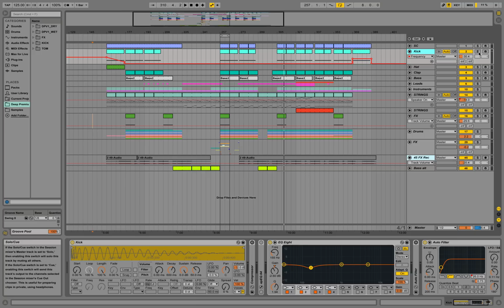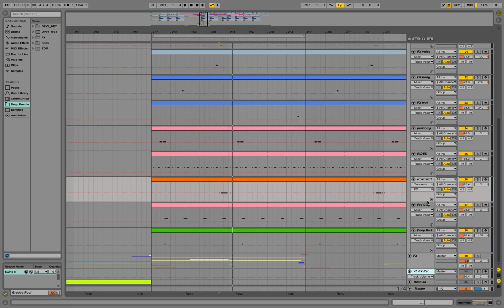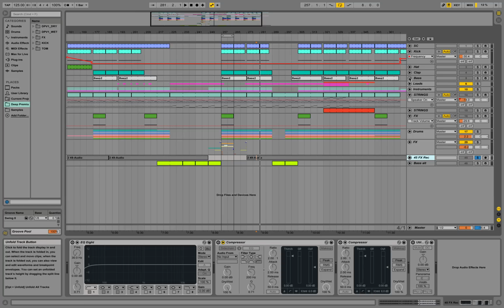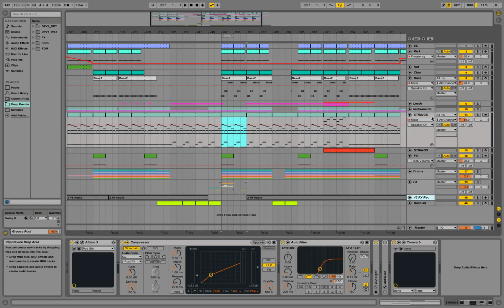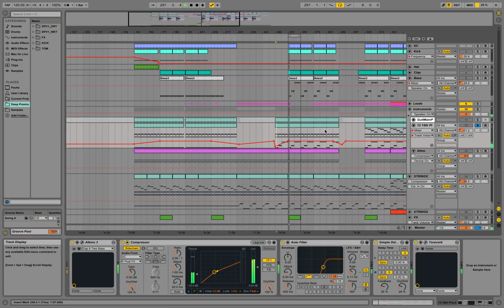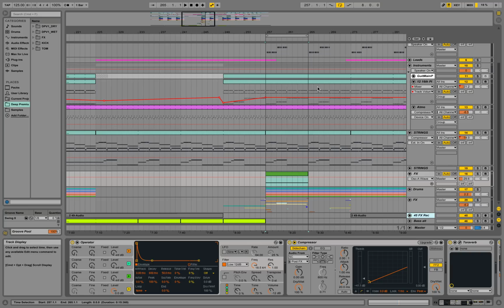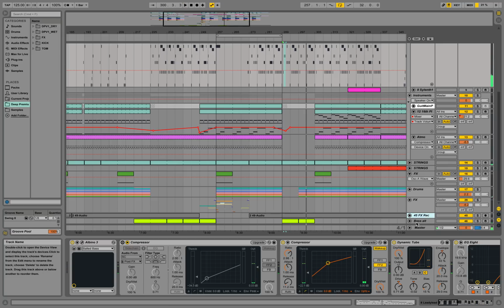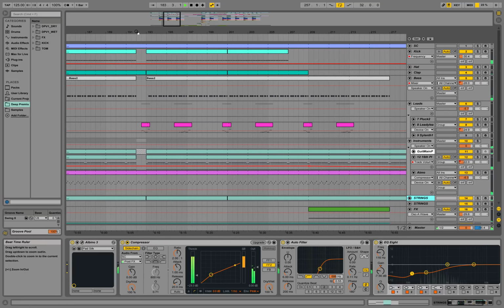Making Progressive House Ableton Live 9 Tutorial Armas One Winter Morning EDX Style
Making Dreamy Progressive House in Ableton Live 9. Lookin’ for EDM Progressive House MASSIVE Presets ➤

• Wanna know how to come up with interesting sounding chord progressions for your own productions?

How to sound like Dinka
How to sound like EDX
How to sound like Adam K
How to sound like Mossy
How to sound like Deadmau5